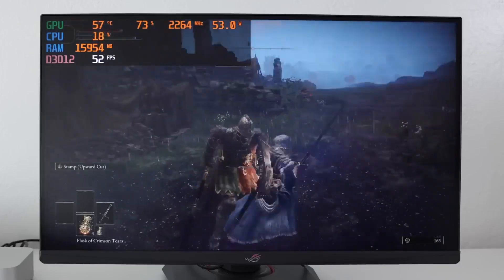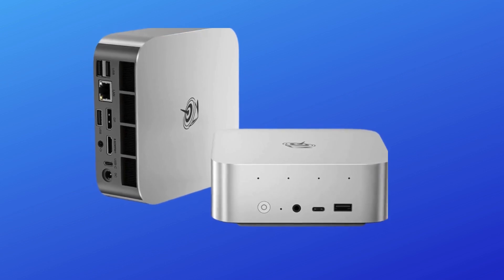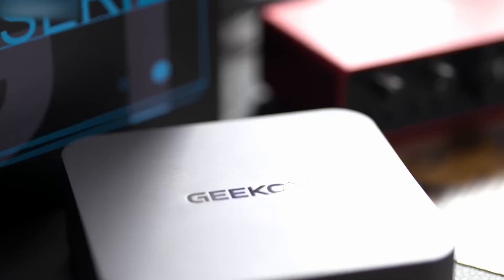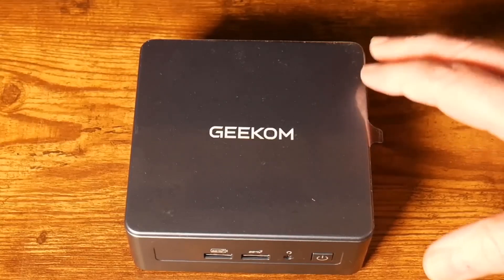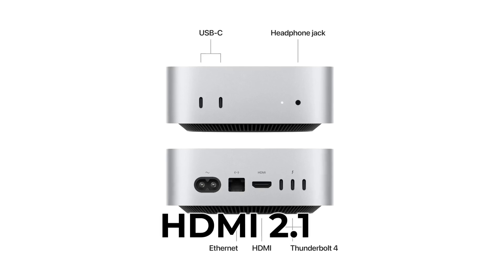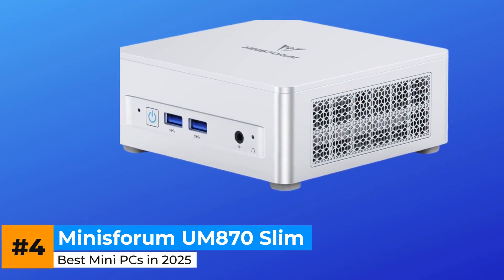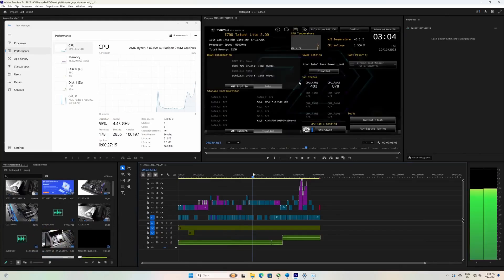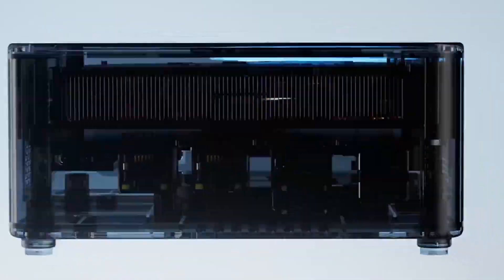Top 5 Best Mini Pcs 2025 [Don't Buy Before Watching!]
Links to the Best Mini PCs 2025 are listed below.
• Beelink SER9
• GEEKOM IT13
• Mac Mini M4
• Minisforum UM870 Slim
• AOOSTAR GEM12
🔥 Want to cut your screen time fast? Try Screentox

This video breaks down the best mini PCs you can buy in 2025. Whether you want a compact desktop for work, a quiet media center for your living room, or a portable powerhouse for creative tasks, these options deliver strong performance in a tiny footprint. By the end, you’ll know exactly which one fits your setup.
Other links may be to products or apps I created myself. Thanks for the support, it helps the channel keep going!